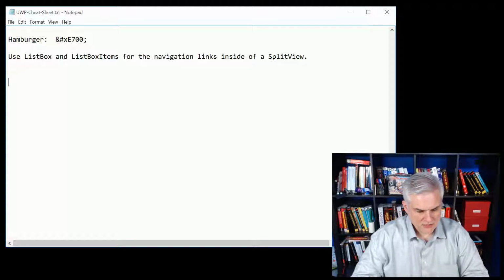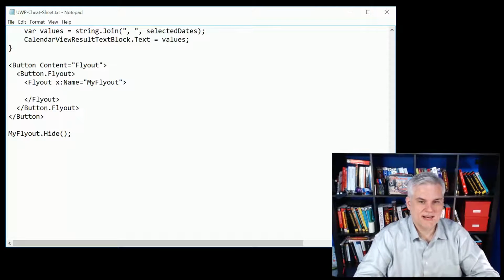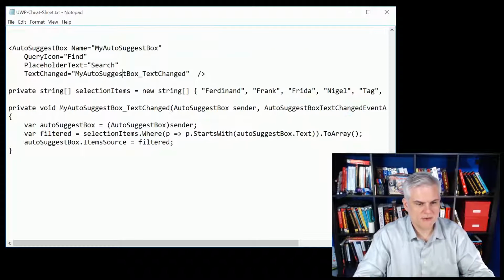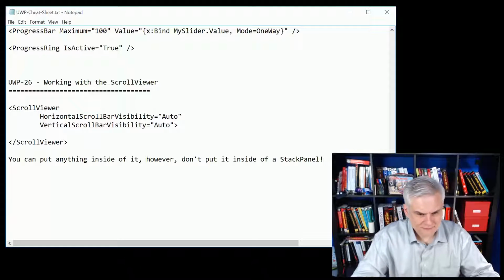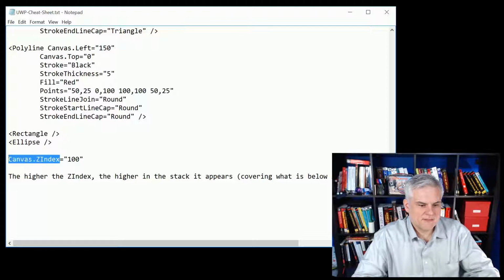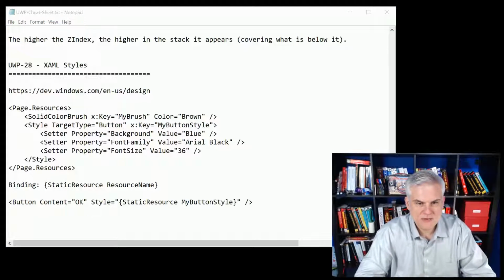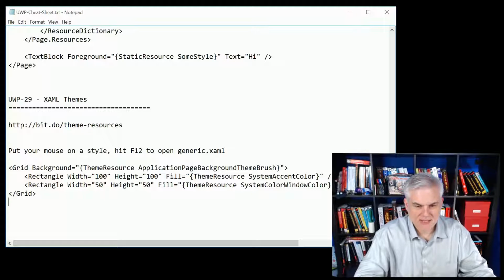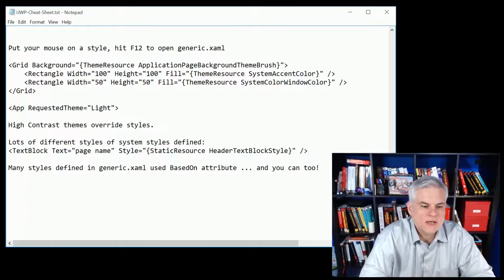X30 - Cheat Sheet Review Controls, ScrollViewer, Canvas, Shapes, Styles, Themes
Need a quick reminder about what we covered in the previous lessons? Do you remember viewing a video that explained or demonstrated a technique in code, but don't want to re-watch the entire video series to find it again? This cheat sheet review video is for you.